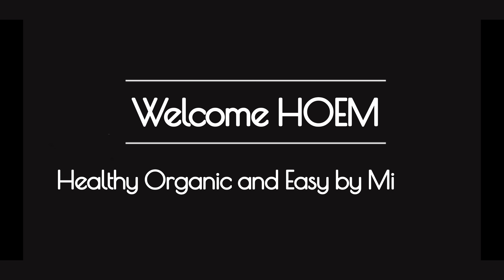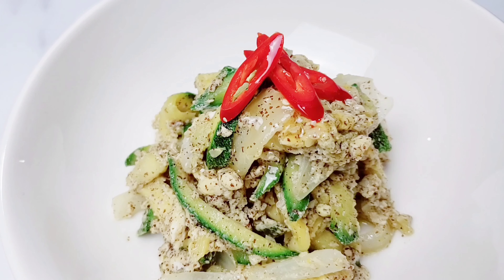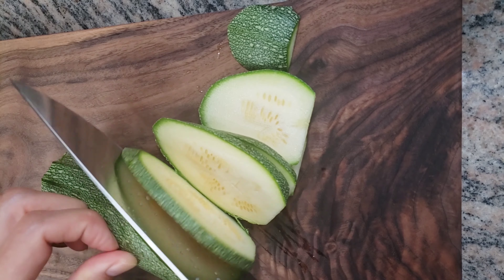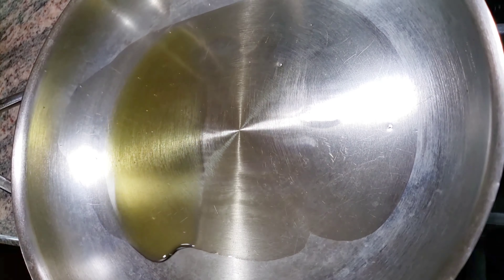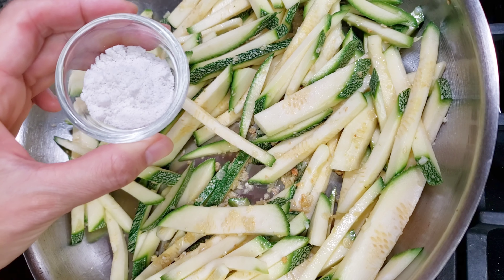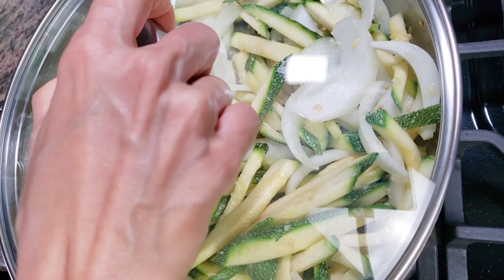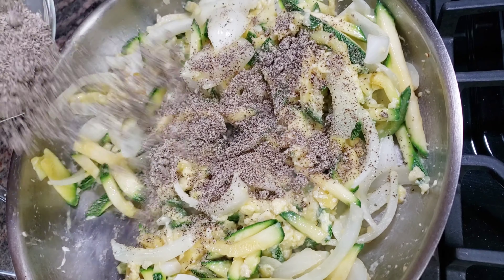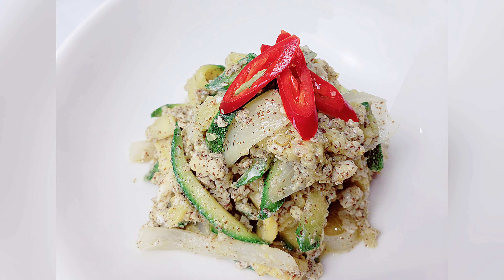#35 Korean Squash Side Dish | Squash Recipe | Easy to make | 애호박 볶음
ShellaHOEM (Healthy Organic Everyday with Me)

I'm trying to live a healthier, easier, and happier life!!  I'm going to share with you my healthy cooking (easy and tasty) and lifestyle tips.
I (along with my lovely son Dubu) hope to start your day with a smile on your face!